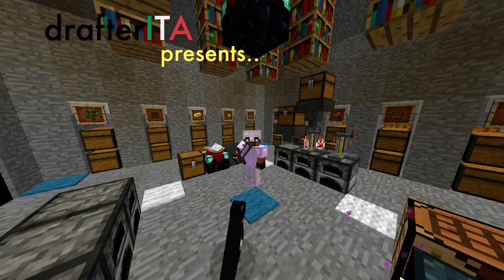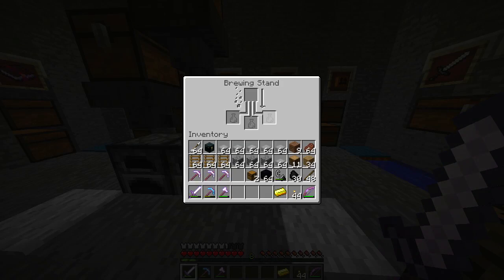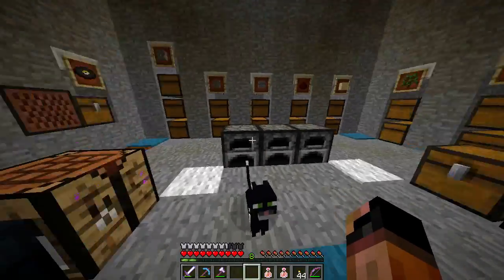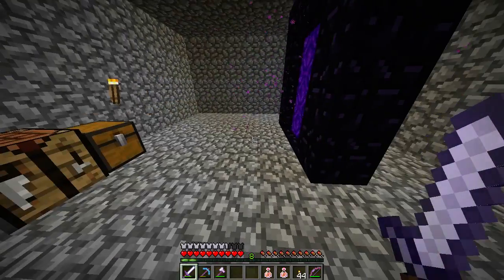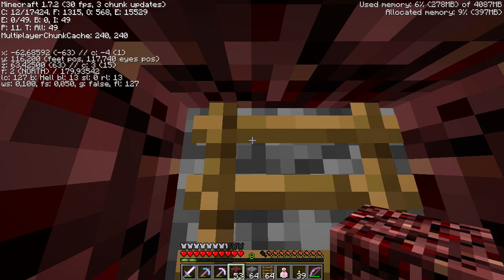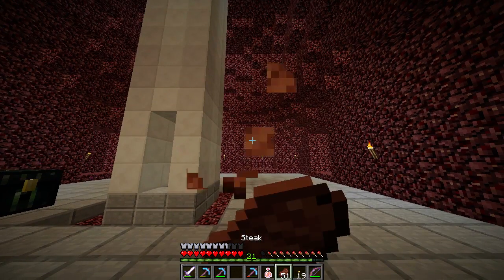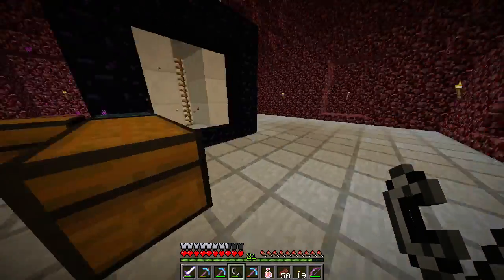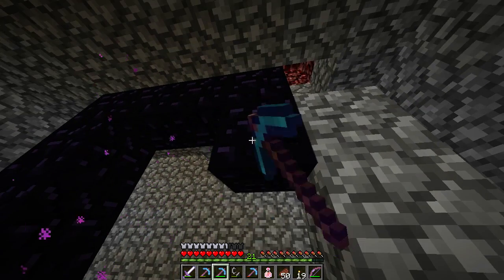Minecraft SSP #13, Digging a Nether Hub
Hi Guys and Gals! I'm The Drafter,
I play Minecraft for fun and I decided to post some content on Youtube. That's my semi-roleplay survival Minecraft LP.. but Made in Italy!

Lot's of digging this episode folks! I figured out that having a Nether Hub will be cool, so I'm going through my usual OCD madness with rooms with high ceiling :D